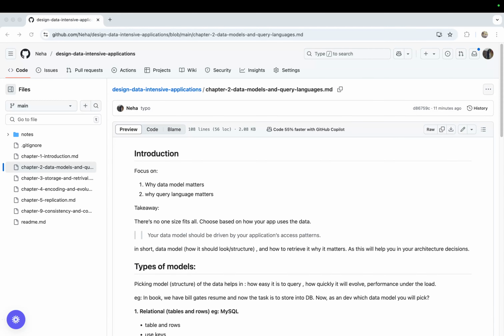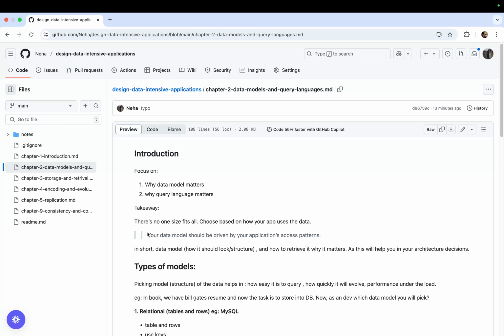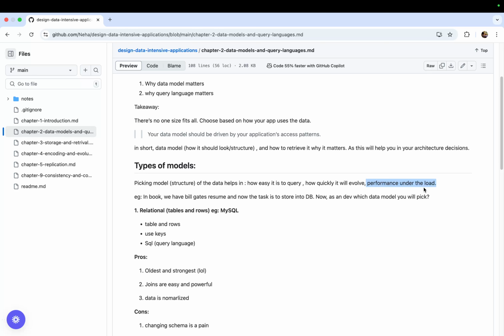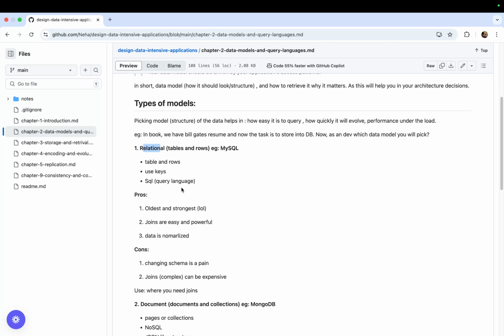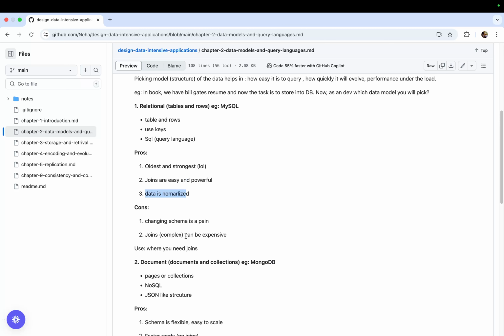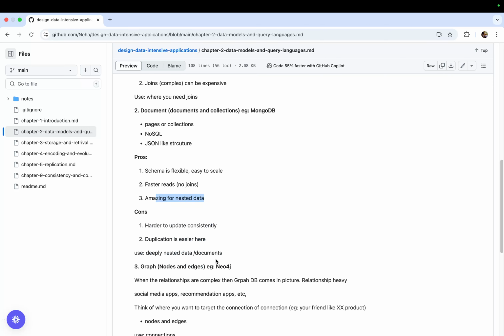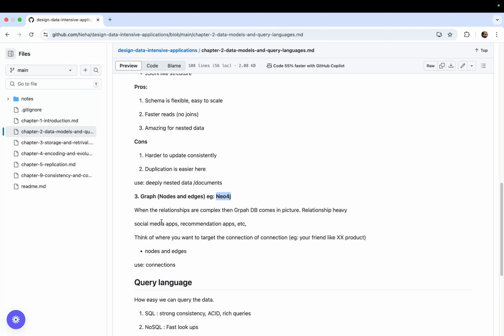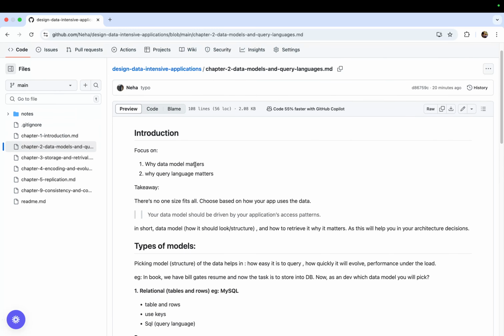Chapter 2 - Data models and query language | Designing Data Intensive applications